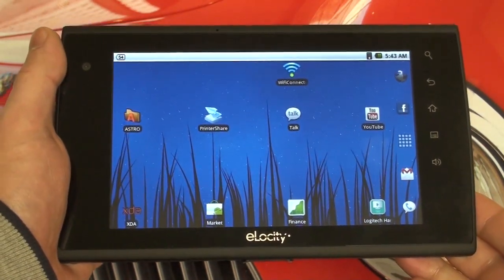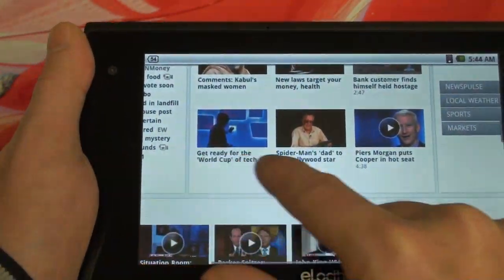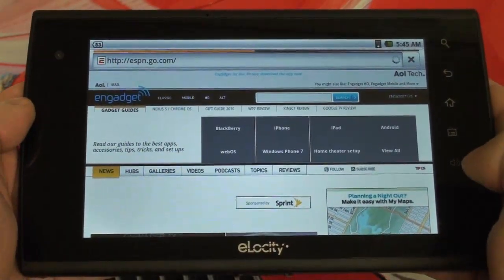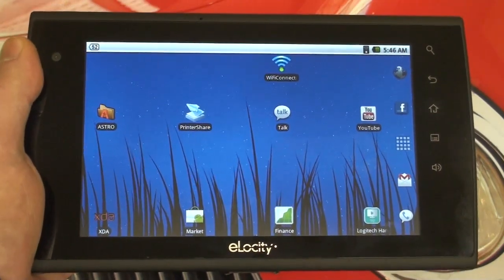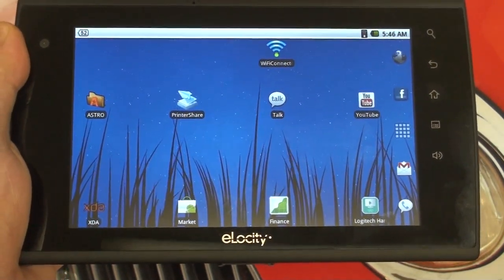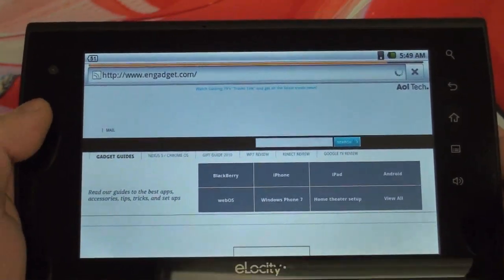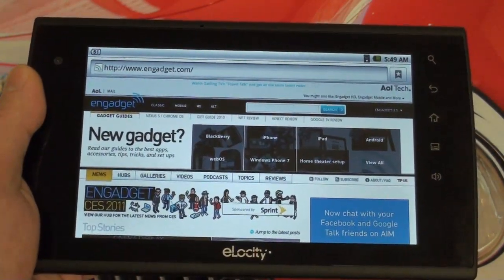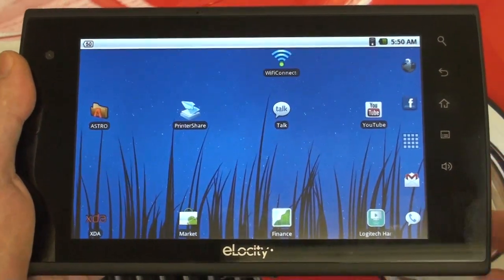eLocity A7 Android Tablet with Google Marketplace and Ad-Hoc capability!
Happy New year! Hope everyone had a great Holiday! Wanted to start off 2011 with an update on the eLocity A7 Android Tablet. Since its launch it has undergone some serious changes. The manufacturer released an update on December 24 to resolve issues with WiFi, pinch to zoom and ironically the ability to play Angry Birds!!! These updates were a welcomed addition but sadly Stream TV networks did announce that the display on this tab is not multi-touch so it seems this will remain a single touch input device (not good for games). More importantly XDA developers forum has begun to develop for this device and a rom (courtesy of Dexter) that includes the Android Marketplace is already available! Ad-Hoc tethering is also possible with a patch however it will break the WiFi connection when resuming from sleep mode. In other words you will need an app like WifiConnector from the marketplace to re-establish your connection without jumping into wireless settings. Basically, if you can get past the average battery life (4-5 hours), lack of true multi-touch and slightly larger form factor of this 7 inch tab, I believe it is the most powerful Android tab to date. Also, since Honeycomb (Official Android Tablet OS) will only support Dual Core chips like the Tegra 2, the Elocity may out live far more expensive Android offerings like the Samsung Galaxy tab! On the whole the Elocity A7 is a great tab at its price and because it is a truly open device, it may have a bright future despite all the darlings CES 2011 will have to offer.

Remember all mods are done at your own risk and can damage the device but if you follow Dexter's instructions and do your homework, successful installation will be a breeze:

Dexter's Ad-Hoc patch: follow the same installation instructions found above for the Android Market mod for this patch as well. The patch, like the Market mod, must be renamed Update.zip and installed from a micro sdcard. These updates, must be performed from the device system recovery menu)